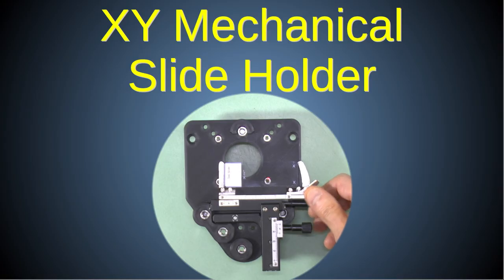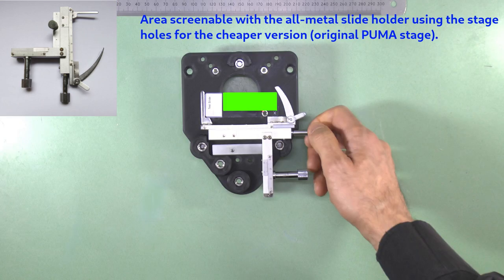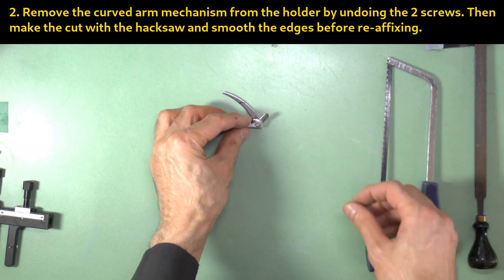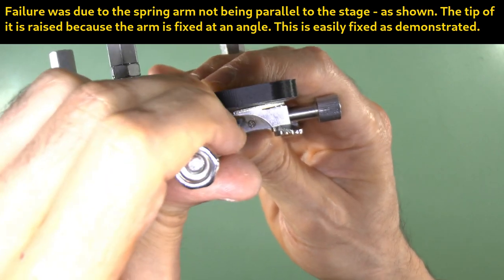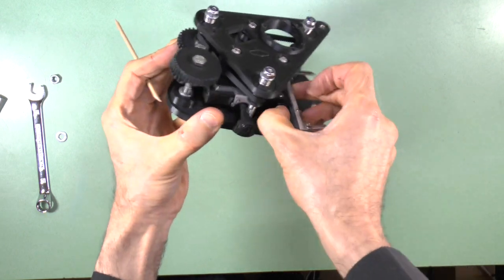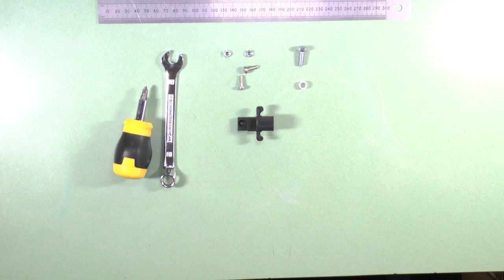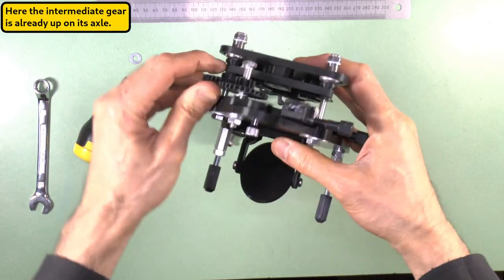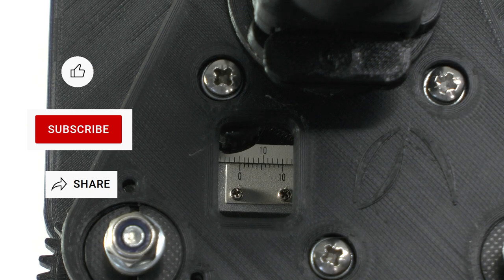How to add an XY Vernier mechanical slide holder to your PUMA open source 3D printed microscope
Learn how to fit a precision mechanical slide manipulator to your PUMA DIY microscope to replace the standard stage clips. This allows you to easily manually screen a standard microscope slide or chase a moving target with manual XY controls and also serves as a basis for full XY motorisation.
PUMA is a DIY open source portable 3D printed microscope with fluorescence, polarisation, dark ground, phase contrast, epi-illumination and other advanced features.

CONTENTS
00:08    Types of XY slide holder that PUMA can use
01:19    Pros and cons of the two types of slide holder
04:44    Modifying the slide holders to fit the stage
09:30    How to fit the slide holders to a fully constructed microscope
14:01    The optional XY stabiliser module
19:58    Reading the Vernier scale

4. Spread the word - post the news about PUMA and link to this YouTube channel on your social media sites and any other outreach method (tell your friends, colleagues, students or teachers and lecturers about PUMA, for example).

For the latest details see the 'Bill_of_Materials' on the PUMA GitHub The following notes explain the changes made while preparing this video. These changes have been incorporated into the Bill of Materials on the GitHub page just prior to release of this video.

3D Printed Models Updated for this Video
Stage:
  Base_plate - Modified to add a set of three holes that allow optimum attachment of the all-metal higher quality XY mechanical slide holder.

Non-Printed Parts and Tools
No changes were introduced with this video.

2. The official PUMA GitHub page where you can download the specs and source files to build or customise your own PUMA system:

3. The scientific peer reviewed publication on PUMA that was published in 2021 in the Journal of Microscopy (a journal of the Royal Microscopical Society) available here:

PJT 23/04/22